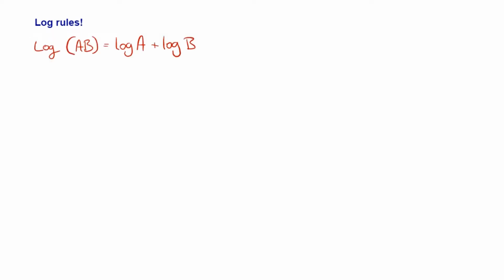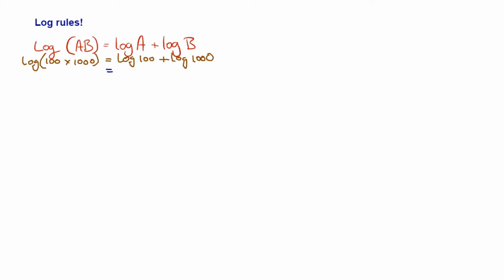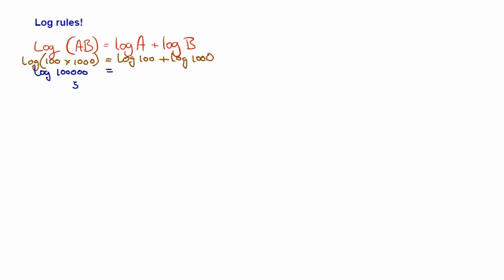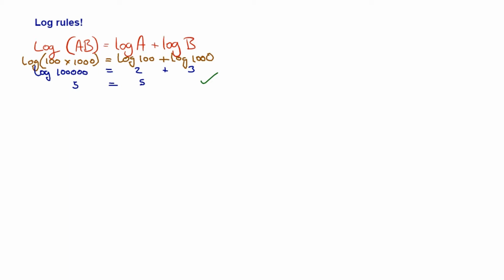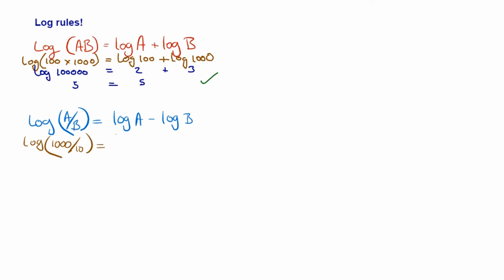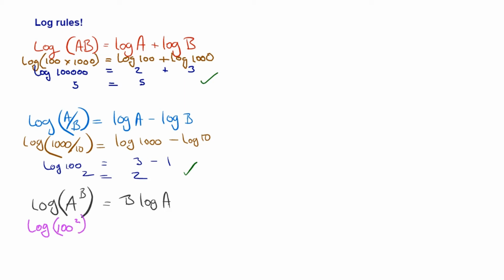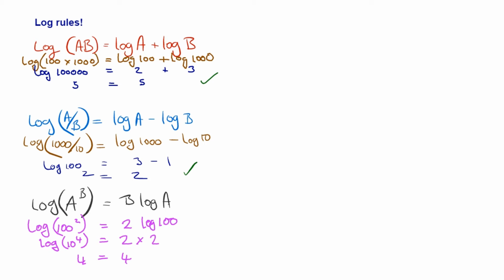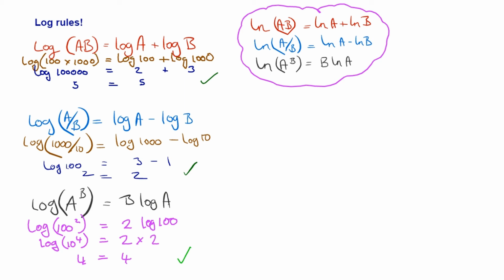Capacitors - part 4 - logs rule for capacitors!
A step by step guide to capacitors for advanced level physics.

In this video we continue looking at how logarithm rules help us analyse capacitors.